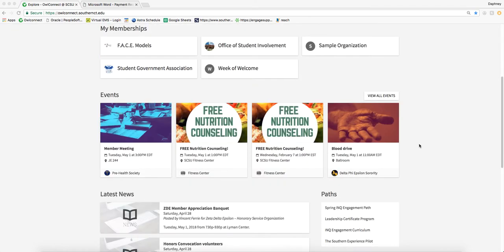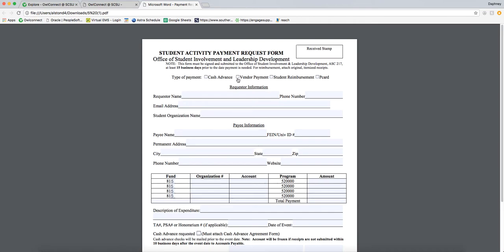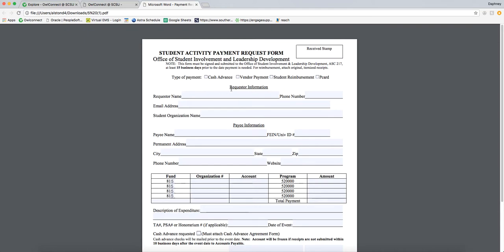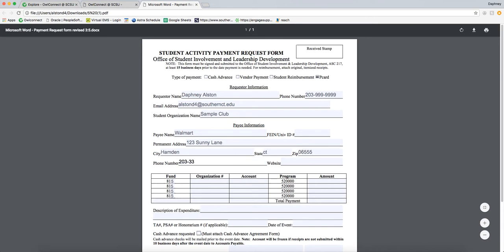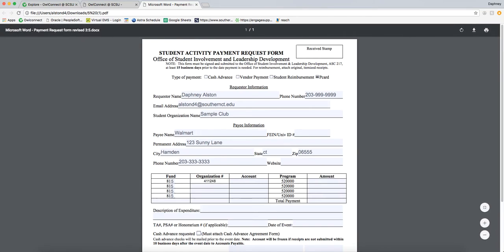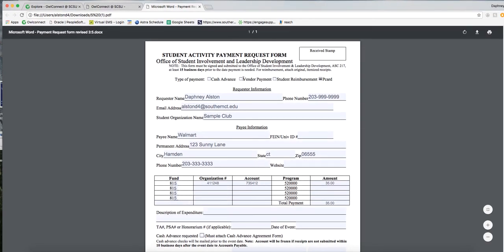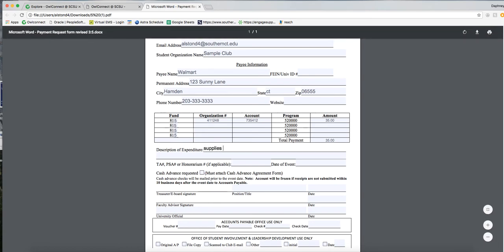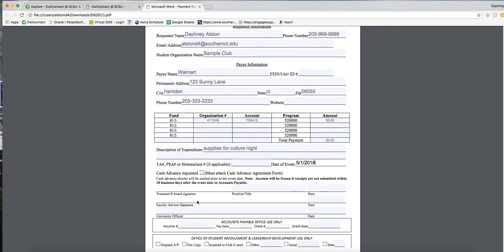Payment Request Form Tutorial